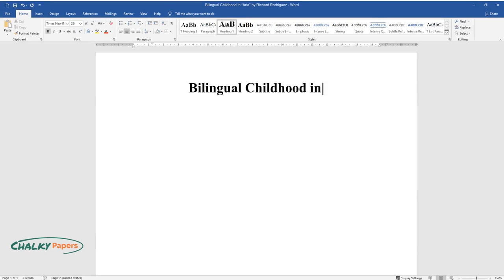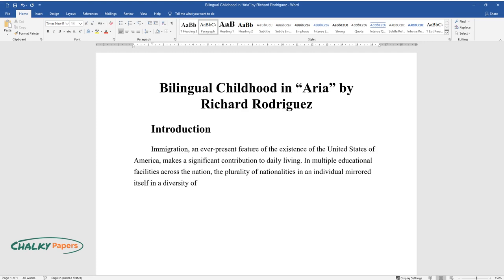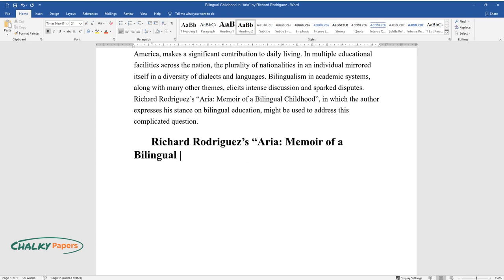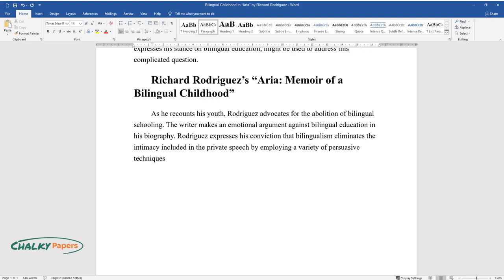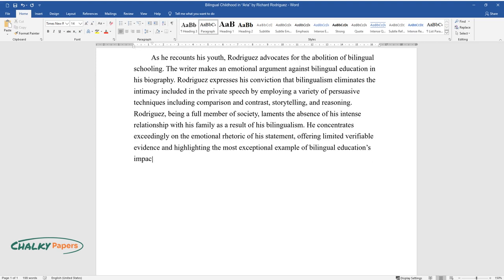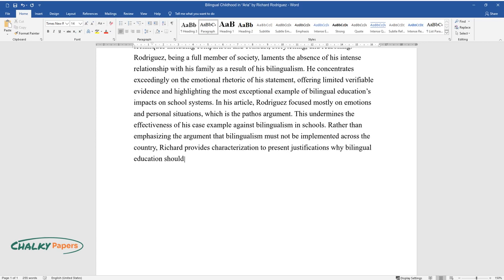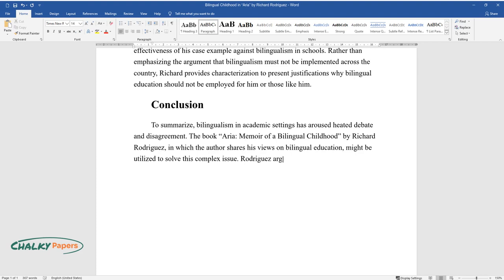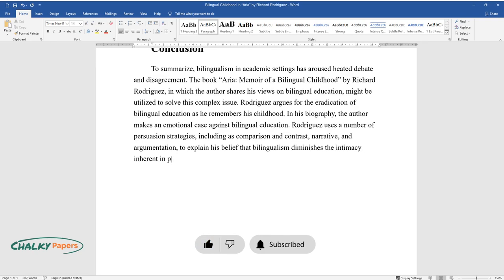Bilingual Childhood in "Aria" by Richard Rodriguez - Essay Example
📝 Essay description: In his book "Aria: Memoir of a Bilingual Childhood", Richard Rodriguez shares his views on bilingual education.

ℹ️ Subjects: Problems of Education
ℹ️ Words: 353
ℹ️ Pages: 1

📚 Reference list:
Docplayer. “Aria. Richard Rodriguez. A Memoir of a Bilingual Childhood.” Docplayer, 2022, Web.